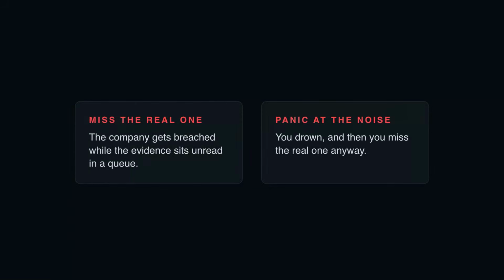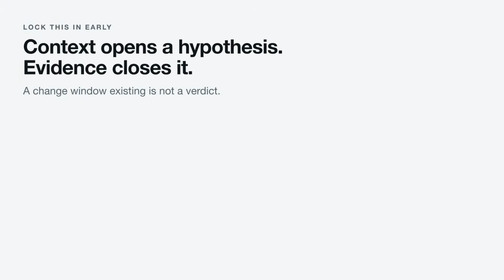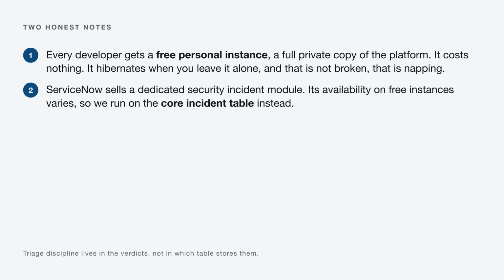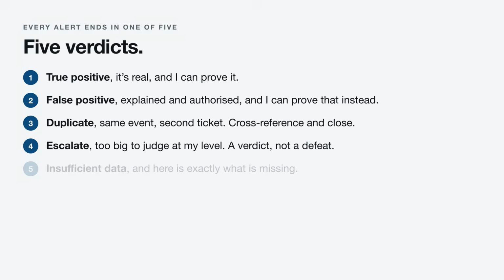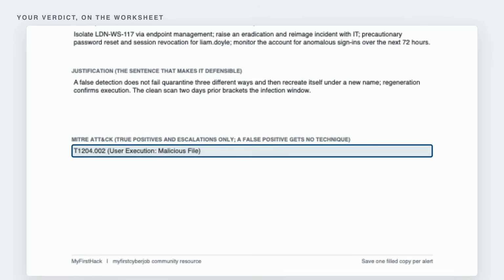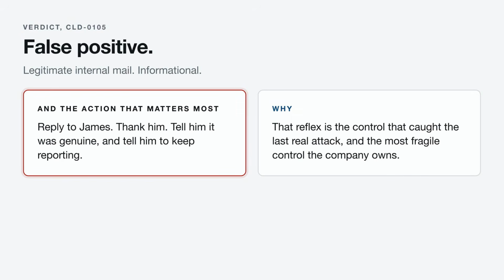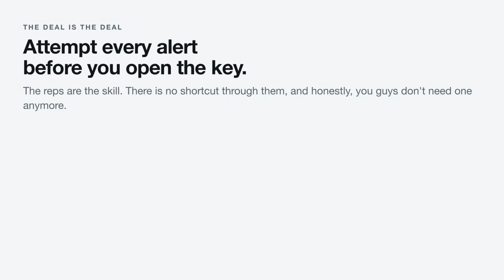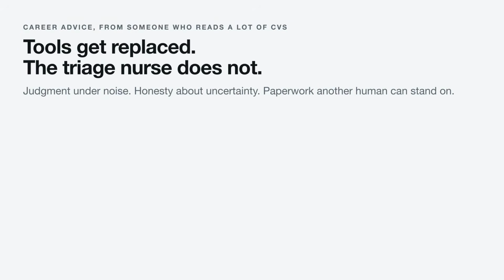SOC Analyst Project: Alert Triage Shift in ServiceNow (Full Walkthrough)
DOWNLOAD the alert queue, the ServiceNow setup guide + the shift report template inside the MyFirstHack Internship